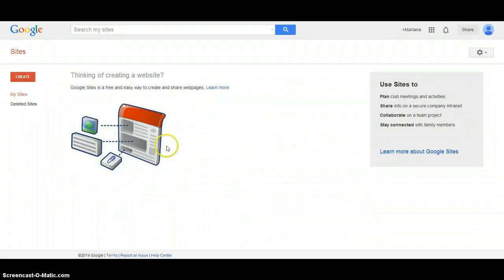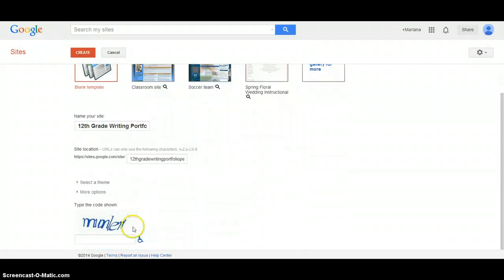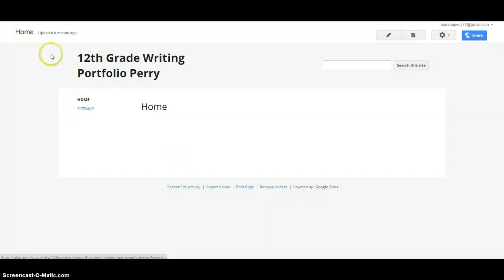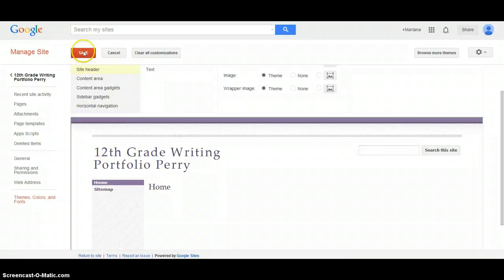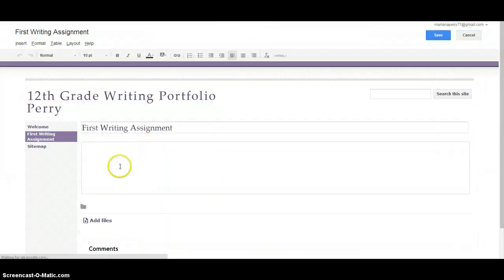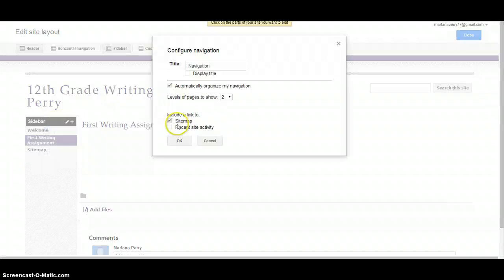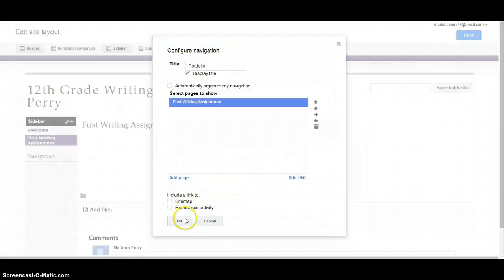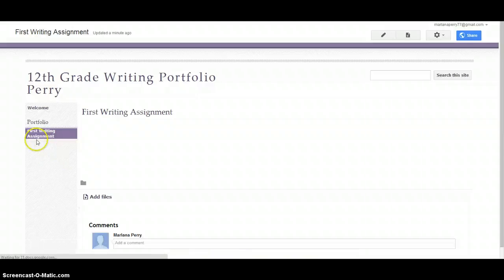how to create a google site